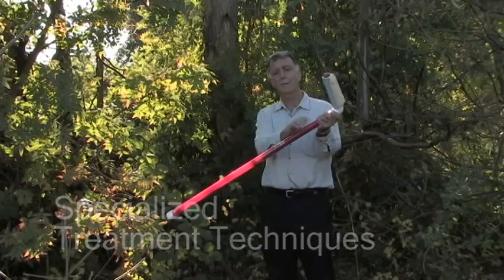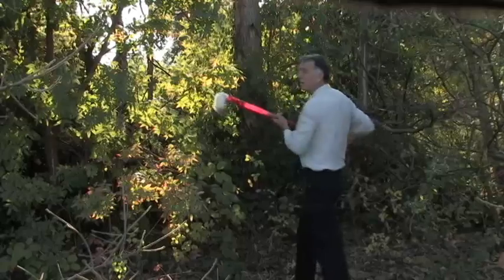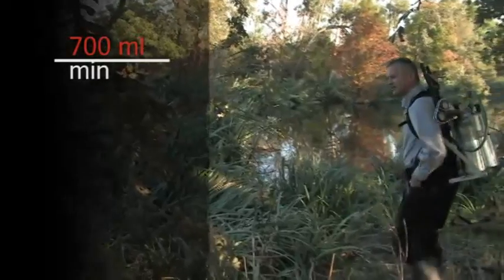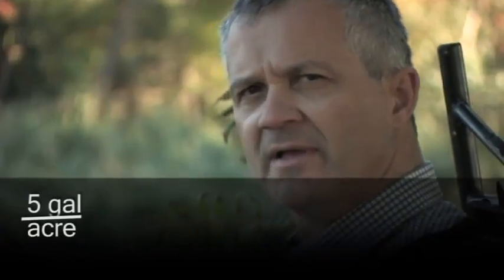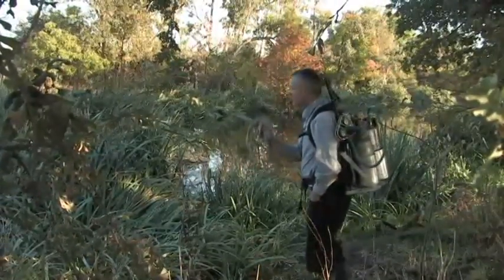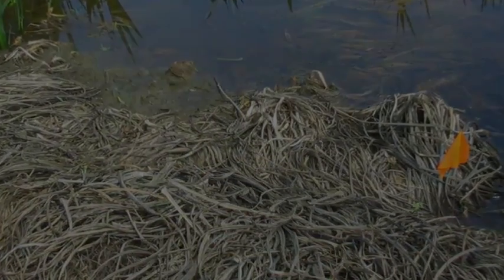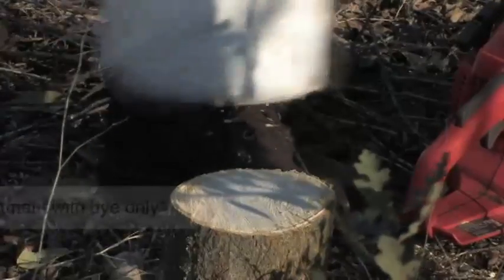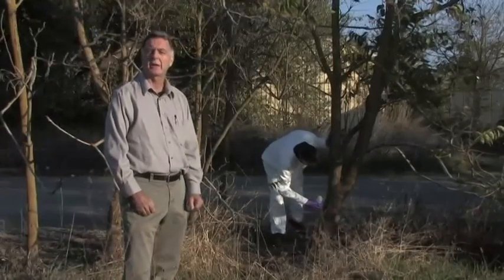Range Calibrations Part 5 - Special Circumstances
Joe DiTomaso and Guy Kyser of UC Weed research and Information Center (WRIC) discuss how to use a wick applicator, applying herbicide on woody weeds and working aquatic environments.